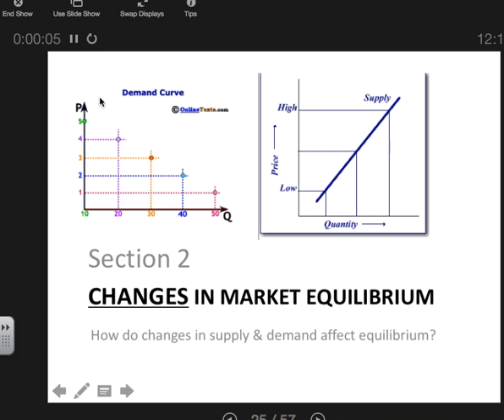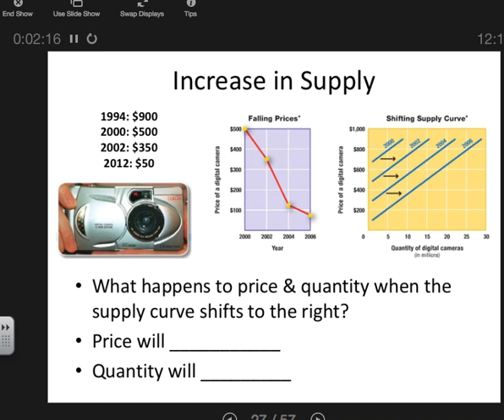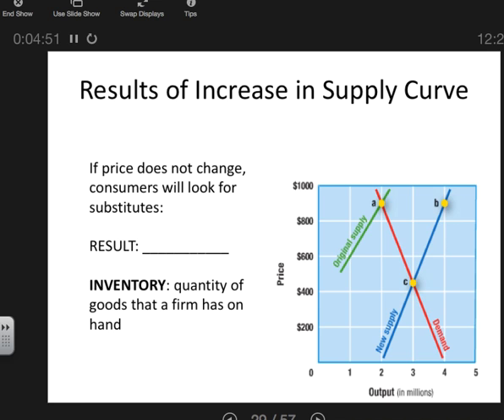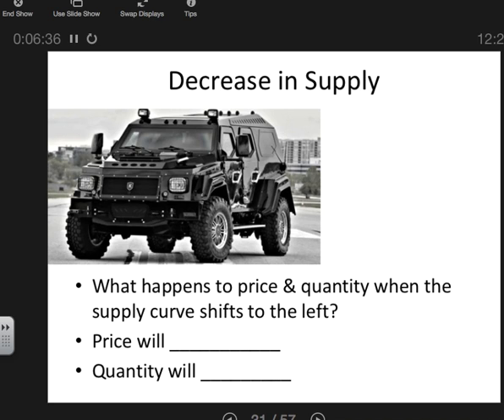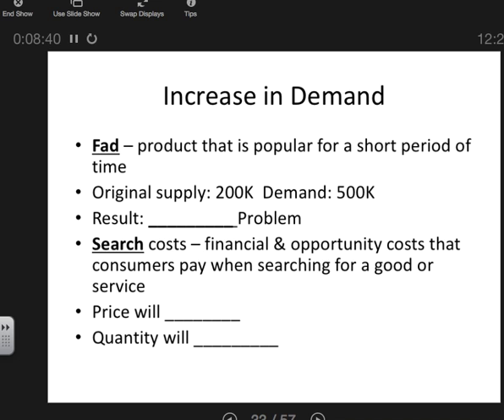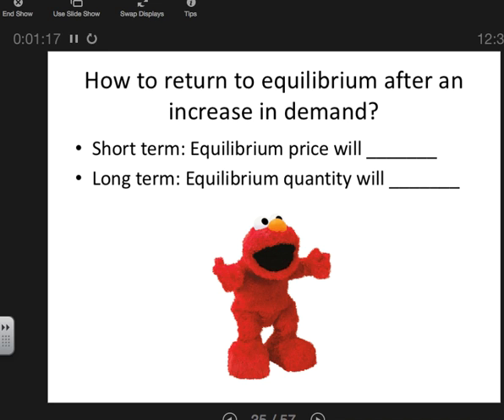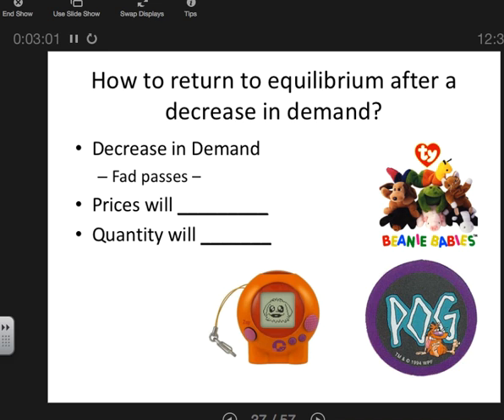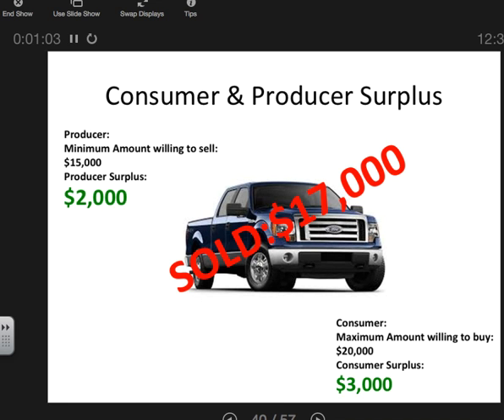Economics : CH 6: Section 2: Notes: Changes in Market Equilibrium